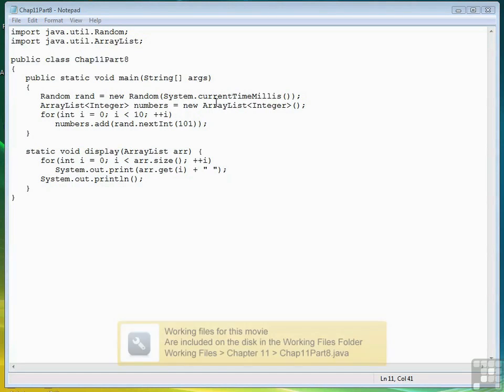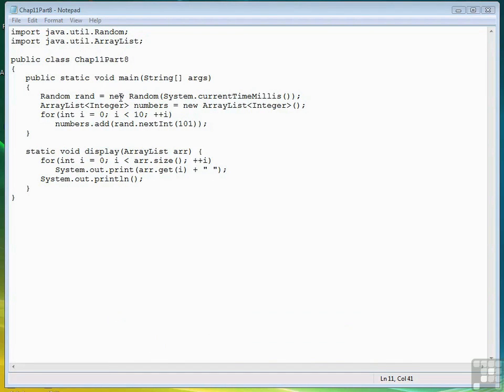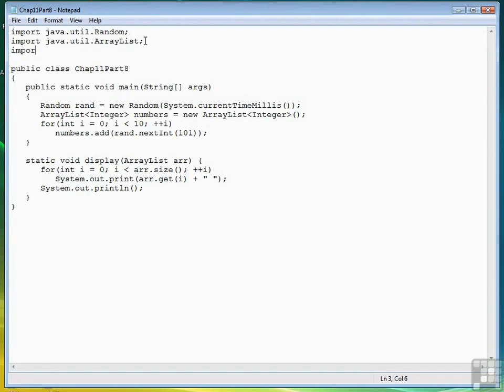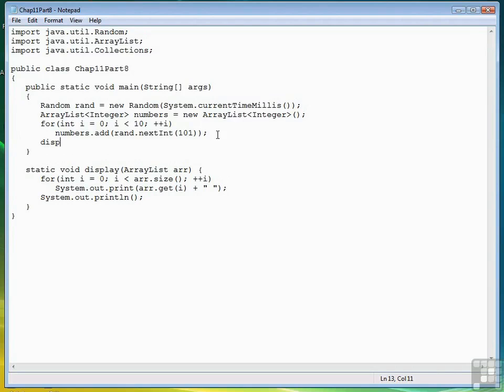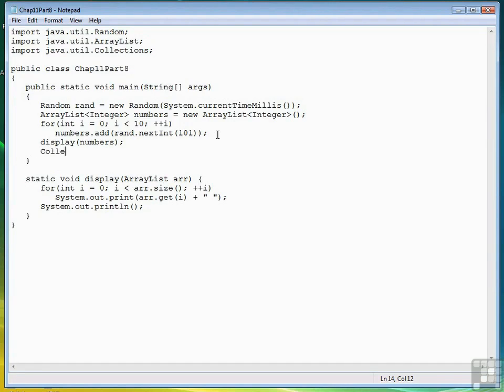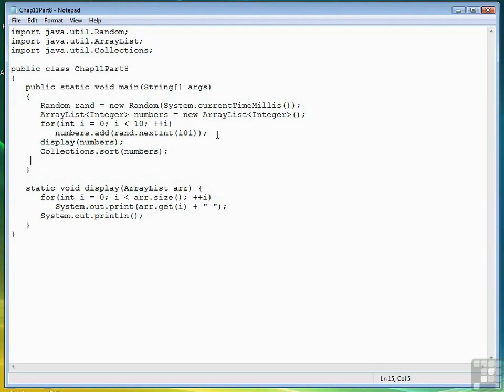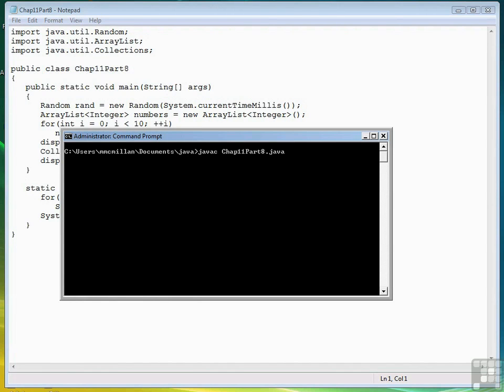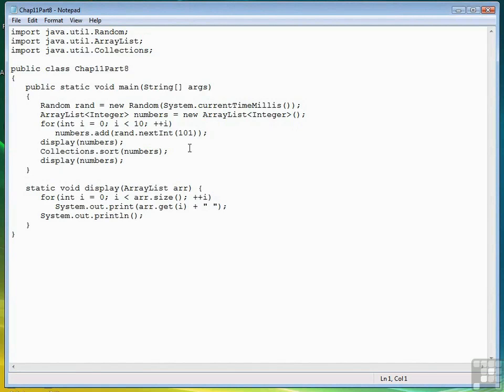11 08 Sorting An ArrayList